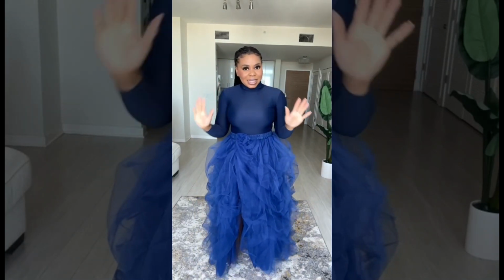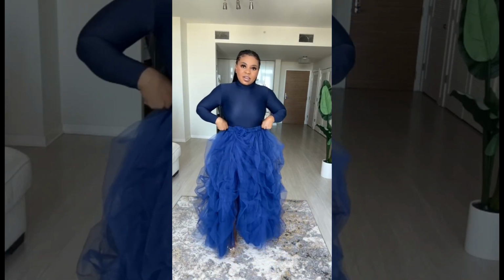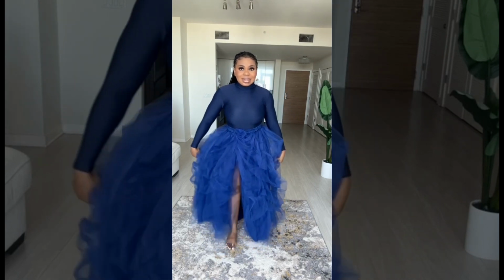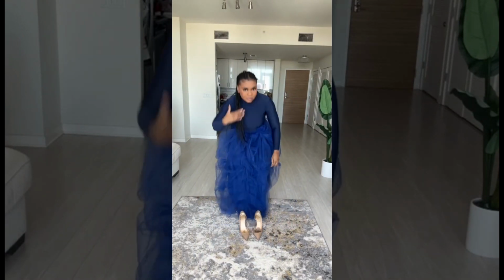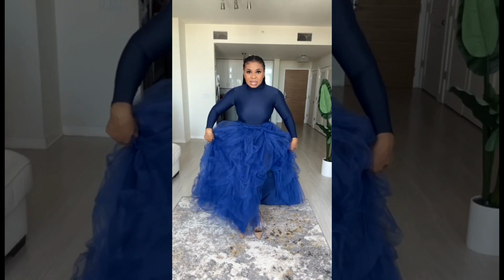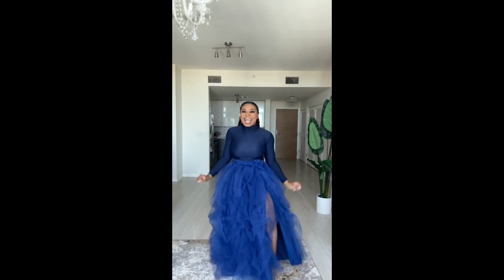GRWM in this Navy Lace Skirt Set 💙